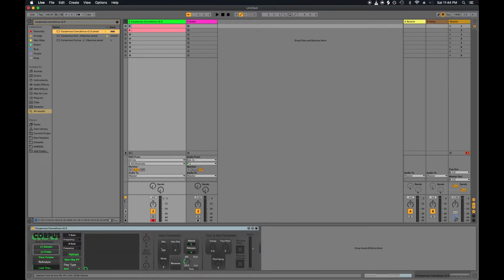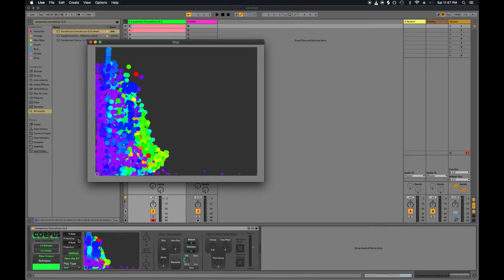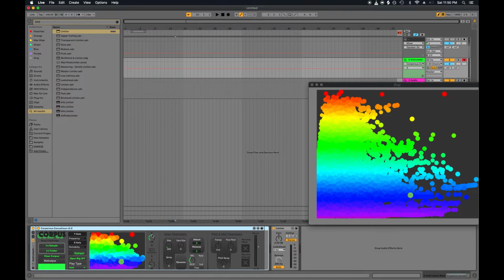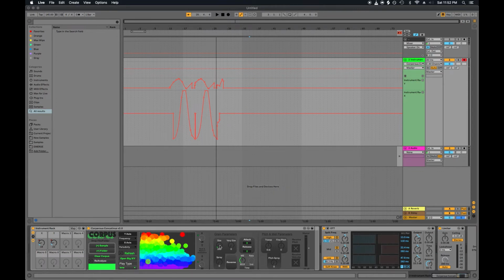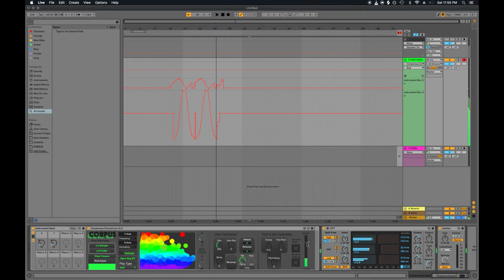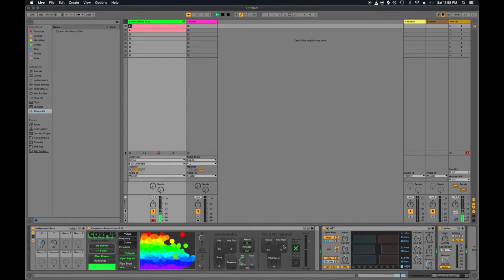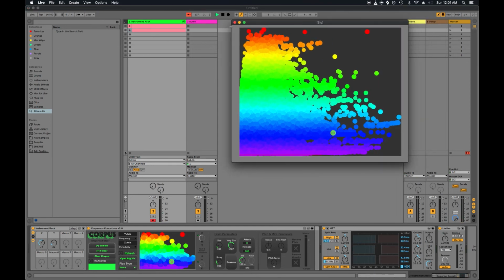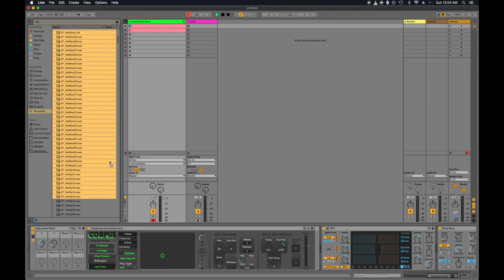Corperous Concativus v2 0 Tutorial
***Version 2.1 added, which should address issues of how max compiled externals. Newer versions of ableton "should" work now***

This is version 2.0 of Corperous Concativus (see version 1.0

This is built from splicing a few of the MUBU CataRT tutorial patches together (referenced in the max patch), porting it to m4l, and adding some additional features that I thought would be fun :) This build seems to be more stable to use than 1.0--some aspects were taken out to strip the device down. Limitation breeds creativity!

Added Features: Big XY/scatterplot graph, X & Y knobs, attack and release, beat mode in MS or BPM sync (unfortunately not Ableton sync'd :(), fine pitch knob, midi in for pitch and velocity.

DISCLAIMERZ:

There are still some bugs--mostly visual ones in the x/y scatterplot graph. You may get an occasional crash (like loading a billion samples while things are being automated in your project), so I'd recommend using this for sound design projects only.

WINDOWS USERS (UPDATE): A sizable amount of users had issues with v1.0 and max objects not working and/or being recognized (specifically the imubu~ object). Windows 10 user, Adam Chase reported on Youtube getting v2.0 working! "I have Live reference my standalone max instead of the bundled version. I did the package install in standalone and then made sure the device could load properly there before testing again in Live." Thank you Adam!

***In order to automate the X/Y knobs you have to group/rack the device and macro both X and Y knobs. Automate the macros NOT the X/Y knobs directly in the device. Automating the direct ones will oddly cancel one of the knobs out***

Built in Ableton Live 10.1.43 with Max 8.1.11 / Works in Ableton Live 11.2.0 with Max 8.3.3

Required Max Packages: MUBU for Max